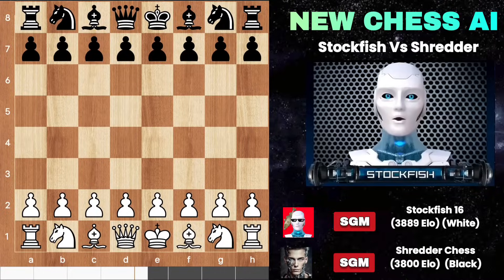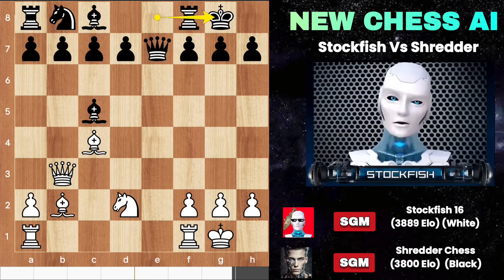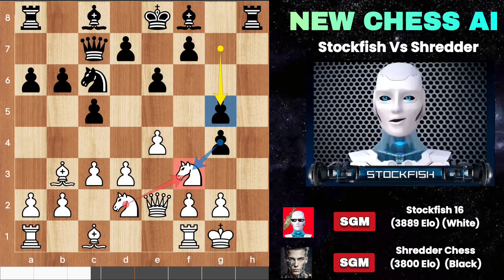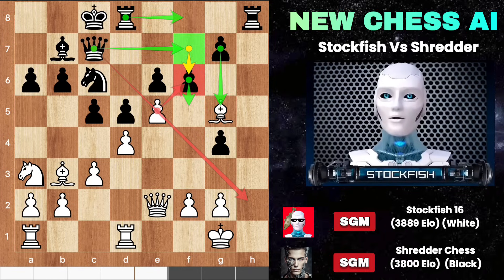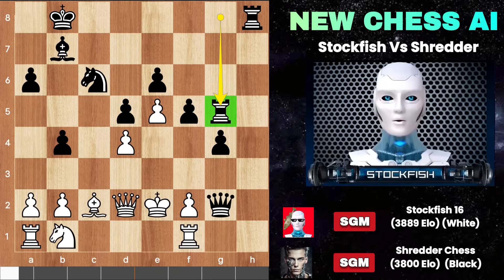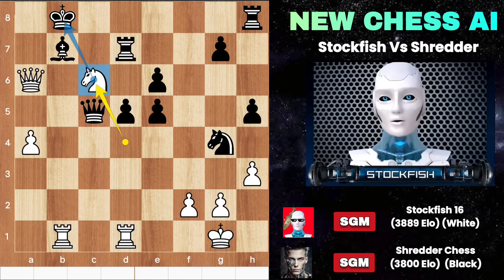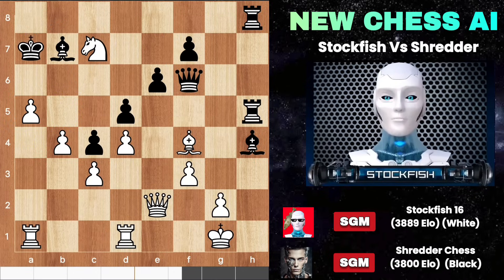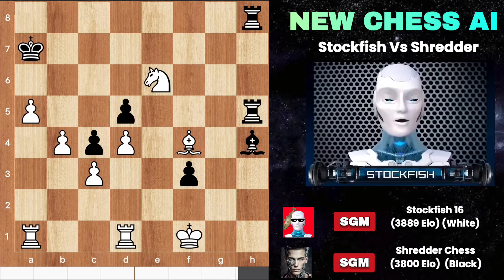Can Stockfish 16 Defeat the POWERFUL CHESS AI Shredder Chess in an Epic Game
In a gripping battle of intellects, Stockfish and Shredder Chess clashed in the Alt Finals of the CCC21 Blitz. The stage was set for an epic encounter, with each move carrying the weight of strategic prowess and tactical finesse.

The game opened with the timeless Sicilian Defense, setting the tone for a fierce contest. Stockfish, playing as White, maneuvered its pieces with precision, aiming to gain an early advantage. As the game unfolded, both engines engaged in a subtle dance of positioning and counterplay, probing each other's defenses.

Amidst the intricate maneuvers, Stockfish seized the initiative with a clever pawn sacrifice, paving the way for a powerful assault on the Black king. Shredder Chess, undeterred, sought to fend off the impending threats with resourceful defensive moves.

The midgame saw a flurry of tactical exchanges, with both sides jockeying for control of the board. Stockfish exhibited its strategic acumen, gradually outmaneuvering its opponent and exploiting weaknesses in the Black position.

As the tension mounted, Stockfish unleashed a series of relentless attacks, forcing Shredder Chess onto the back foot. With each move, the pressure intensified, as Stockfish relentlessly pursued its objective of checkmate.

In a critical moment, Stockfish executed a brilliant combination, sacrificing material to expose the Black king and shatter its defenses. Despite Shredder Chess's valiant resistance, the relentless onslaught proved too much to withstand.

In the end, Stockfish emerged victorious, delivering a decisive checkmate and clinching the game in a display of superior calculation and foresight. The Alt Finals bore witness to a masterful performance by Stockfish, showcasing the boundless potential of artificial intelligence in the realm of chess.

This epic clash serves as a testament to the enduring allure of the game, where intellect and strategy converge in a timeless battle of wits. As the digital titans clashed, they left an indelible mark on the annals of chess history, reminding us of the endless possibilities that unfold upon the 64 squares of the chessboard.

PGN:

[Event "World Chess Computer Championship "]
[Site "?"]
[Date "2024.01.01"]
[Round "1"]
[White "Stockfish"]
[Black "Shredder Chess"]
[Result "1-0"]
[ECO "B30"]
[TimeControl "180+2"]
[GameDuration "00:08:53"]

1. e4 c5 2. Nf3 Nc6 3. Bc4 e6 4. Qe2 Qc7 5. c3 Nf6 6. O-O Ng4 7. d3 a6 8. Bb3 b6
9. h3 h5 10. Rd1 Bb7 11. Na3 O-O-O 12. d4 d5 13. e5 Be7 14. Ba4 b5 15. Bxb5 axb5
16. Nxb5 Qd7 17. a4 Kb8 18. b4 c4 19. hxg4 hxg4 20. Nh2 Rh5 21. Nxg4 Rdh8 22. f3
Bh4 23. Bf4 Ne7 24. Nf6 gxf6 25. exf6+ Ka8 26. fxe7 Qxe7 27. a5 Qf6 28. Nc7+ Ka7
29. Bd6 Ba6 30. Nxa6 Qg6 31. g4 f5 32. Bb8+ Ka8 33. Bf4 fxg4 34. Nc7+ Ka7 35.
Qxe6 Qxe6 36. Nxe6 gxf3 37. Kf1 Rg8 38. Rd2 Rg6 39. Nc5 f2 40. Rdd1 Rf5 41. Bh2
Rf7 42. b5 Bg3 43. Bxg3 Rxg3 44. b6+ Ka8 45. Rab1 Rg8 46. b7+ Ka7 47. Rb6 Rxb7
48. Rxb7+ Ka8 49. Rf7 Rg1+ 50. Ke2 Kb8 51. a6 f1=Q+ 52. Rdxf1 Rg2+ 53. Kd1 Rb2
54. a7+ Ka8 55. Rf8+ Kxa7 56. R1f7+ Kb6 57. Rb7+ Kc6 58. Rf6# 1-0